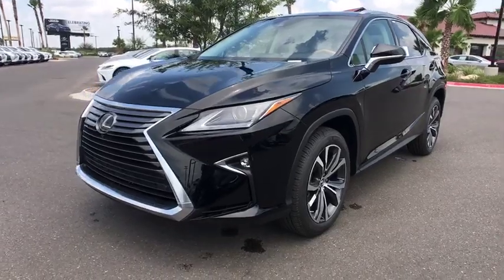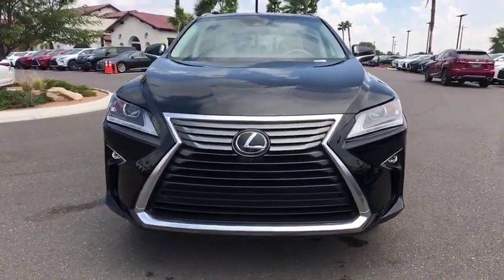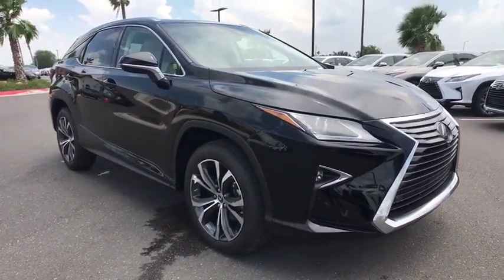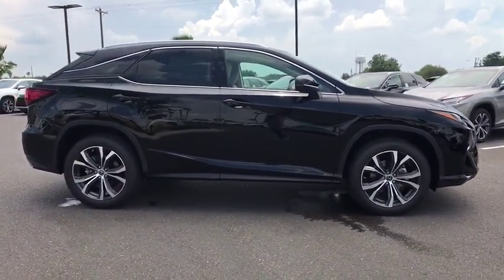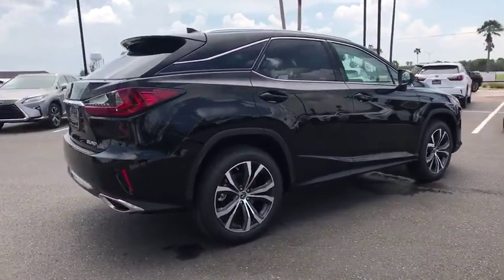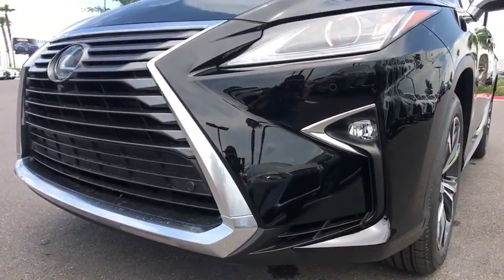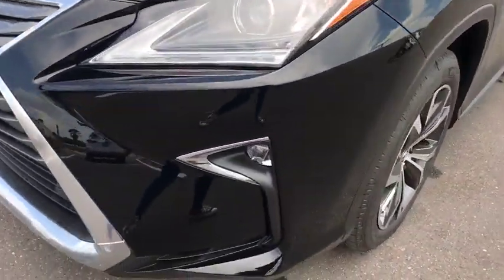2019 LEXUS RX McAllen, Corpus Christi, Brownsville, Harlingen and Laredo, TX 8R145906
OBSIDIAN New 2019 LEXUS RX available in McAllen Texas at North Park Lexus Rio Grande Valley. Servicing the Corpus Christi, Brownsville, Harlingen and Laredo, TX area.
2019 LEXUS RX RX 350 - Stock#: 8R145906 - VIN#: 2T2ZZMCA7KC145906

EPA 28 MPG Hwy/20 MPG City! CD Player, Aluminum Wheels, Back-Up Camera, Power Liftgate, iPod/MP3 Input, Satellite Radio.WHY BUY FROM USNorth Park Lexus Rio Grande Valley is the premier luxury dealership in San Juan, Texas with a vast selection of new Lexus and top of the line preowned vehicles for sale. Visit our one-of-a-kind Lexus dealership near McAllen and experience amazing.EXPERTS ARE SAYINGThe brakes give a reassuring and secure vibe in daily use, with a steady response and consistent feel. -Edmunds.com.Fuel economy calculations based on original manufacturer data for trim engine configuration.